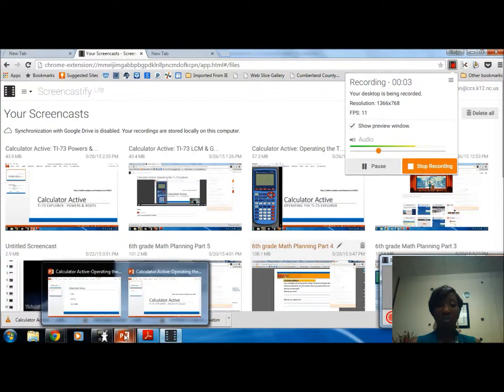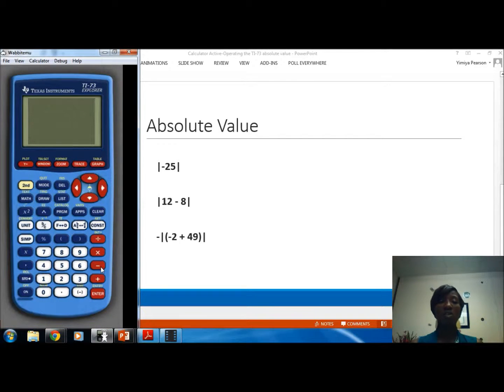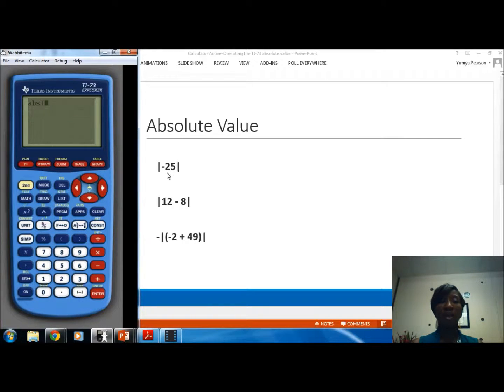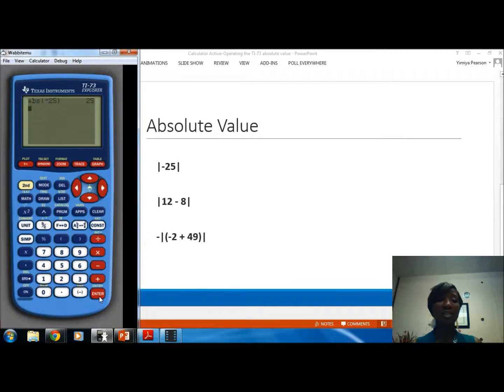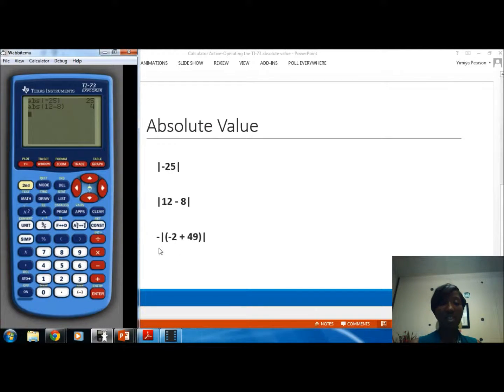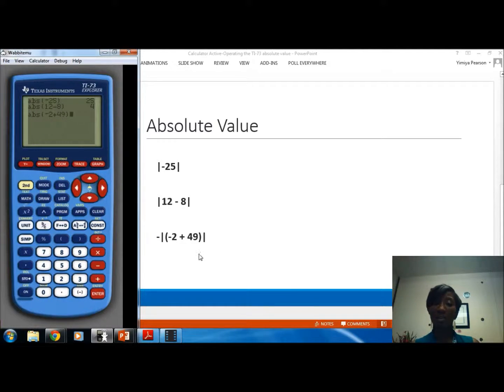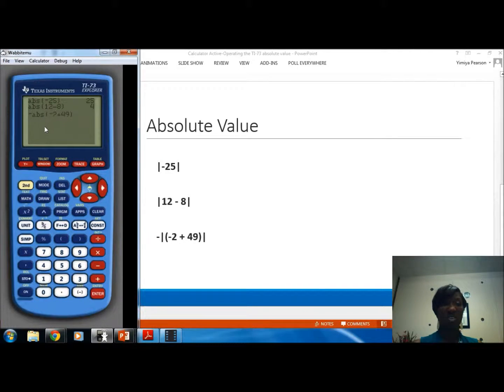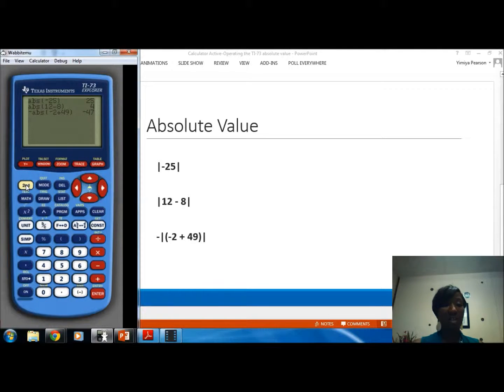Calculator Active Absolute Value TI 73